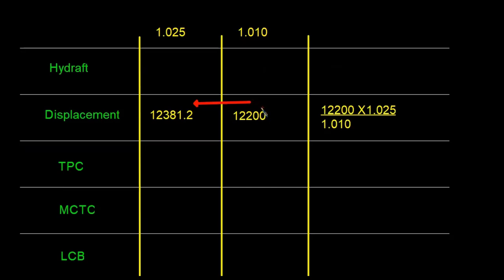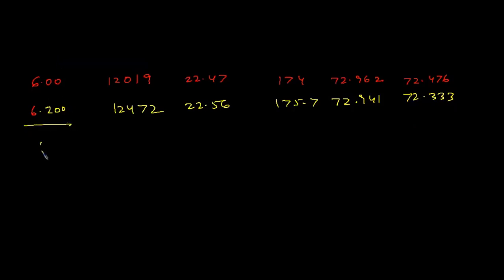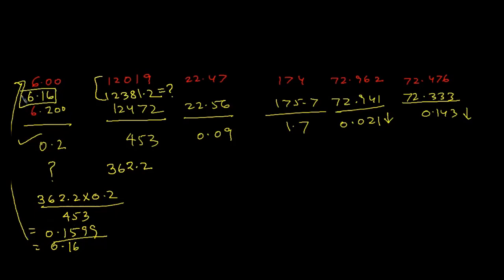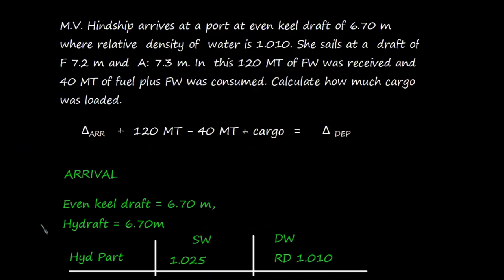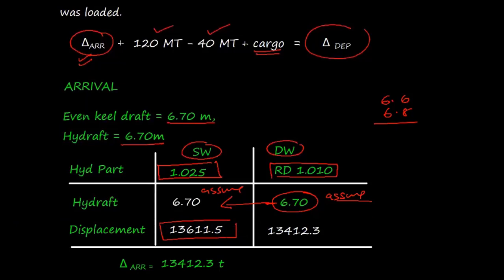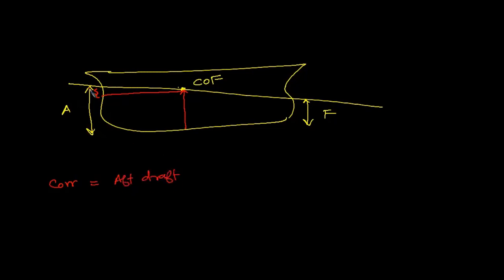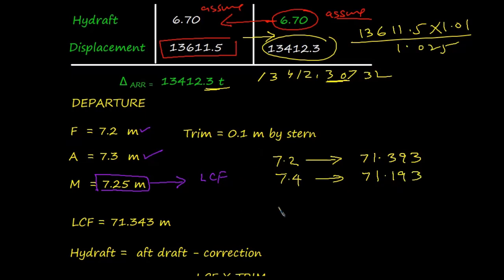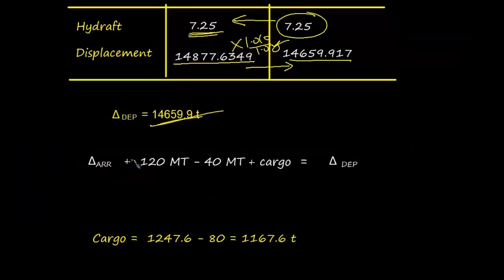M V Hindship INTRODUCTION Part 2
Calculation o displacement in various RD. Solved example